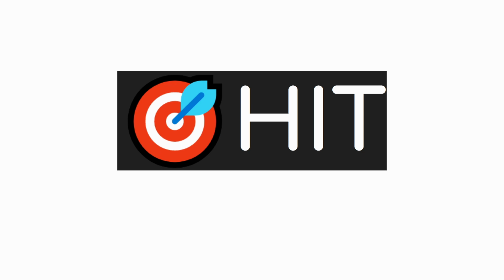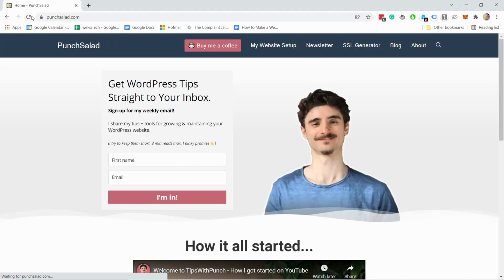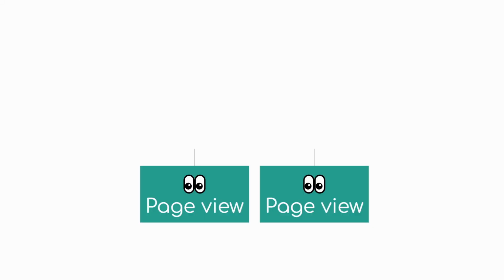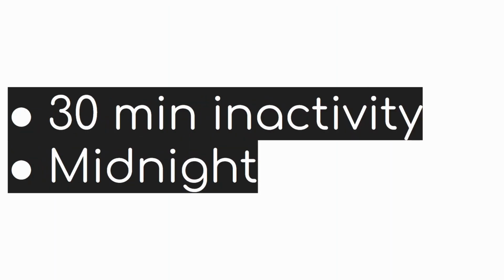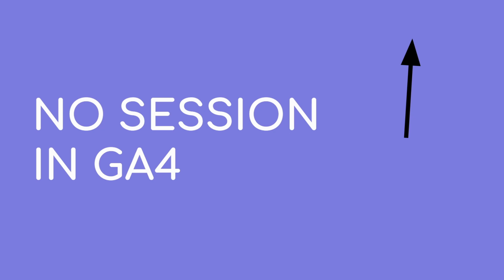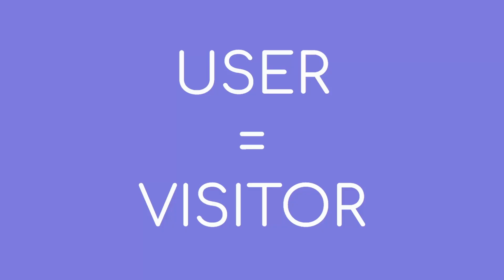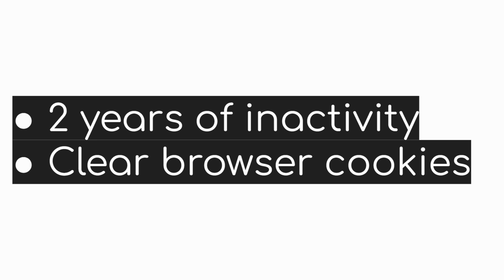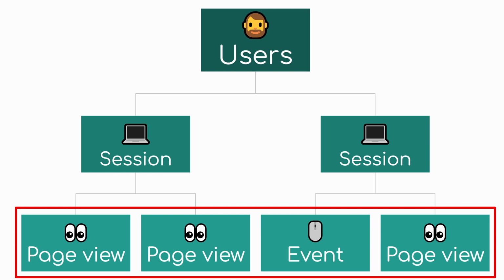Google Analytics: User vs Session vs Pageview (+ visitor, visit)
In this webquickie video, I will explain the difference between users, sessions, hits, and page views in Google Analytics and I’ll mention how visitors and visits are related to all of this.

Let’s start from the easiest metric to understand.

HIT
A hit in web analytics just means you send data to Google Analytics.
Now, hits by themselves are useless, we need to add information to them and to know when or where the hit was triggered.

PAGE VIEW
For example, a page view is a hit, because we know where and when it happens, basically when you load any page.

Oh and keep in mind that even if you reload the page, it’s counted as a new page view.
But there will be only one unique page view.

SESSION
If we go one level higher from hits in the hierarchy, we have sessions. Or some other web analytics platforms call it a visit. So sessions and visits are synonyms, but they confused a lot of people.It’s just the naming conversion of the software. If you use GA, just stick to sessions.

Anyway, you can have multiple hits in a session. A session expires after thirty minutes of inactivity or at midnight.

NO SESSIONS IN GA4
Now, to make the matter more complicated, GA4, so the newest version of GA, does NOT have sessions anymore. It’s an event-based model and if you want to learn more about that, check out the white youtube card in the top right corner of your screen.

USER
Then if we go to the highest level in the hierarchy, we come to a USER, or in other web analytics they call it a visitor. Again user & visitor are synonyms. So don’t get confused by those, cause they are the same.

A user can have multiple sessions and it doesn’t expire until you are inactive for 2 years, or you clear your browser cookies. But, keep in mind, this is specific to your browser and device. So if you swap to another browser on the same device, GA will think you are a new user.

So the hierarchy goes like this.

In theory, you should have 1 user, that has multiple sessions spread out across days, weeks sometimes years. And each of those sessions has multiple hits, like page views, e-commerce transactions, and events.